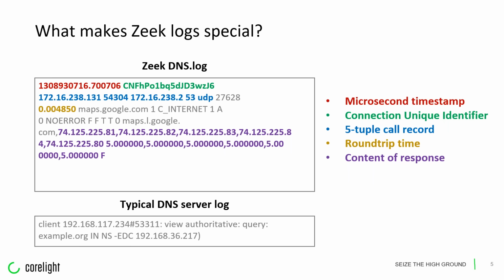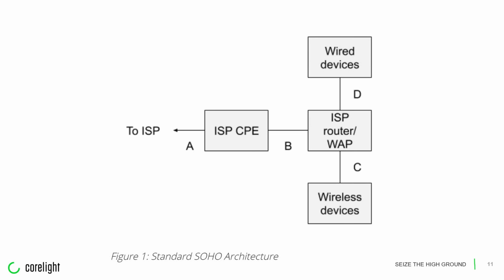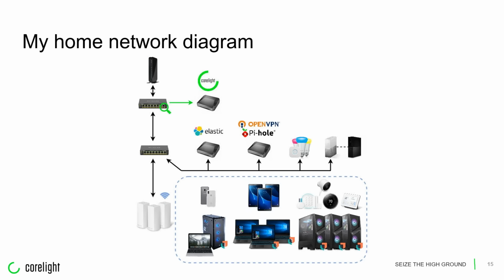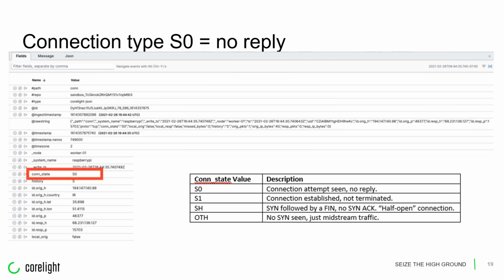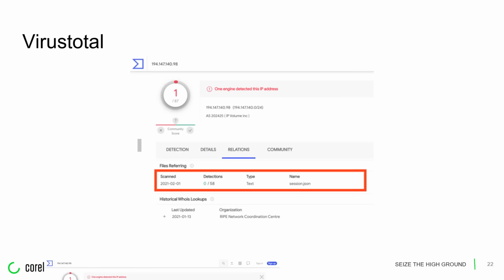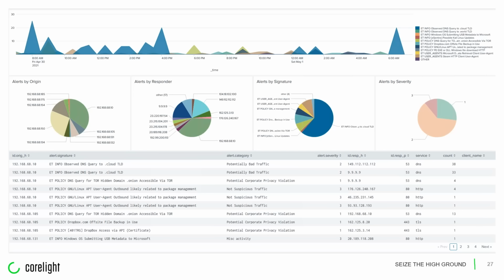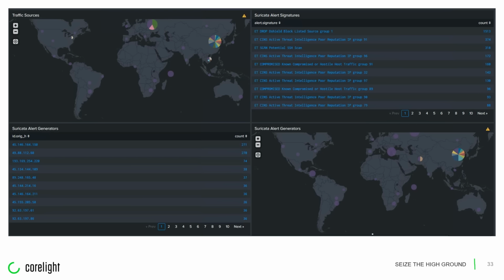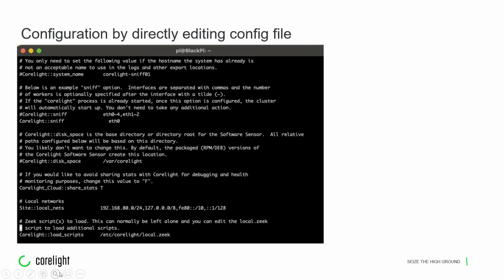Raspberry Pi sensors for home networks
Learn a quick, easy, free method for using a Raspberry Pi to gain visibility into your home network with Corelight. Well teach you to find out what your smart (and not-so-smart) devices are doing using ZeekⓇ logs and Suricata alerts two flagship open source technologies skills transferable to your day job and enterprise environments.